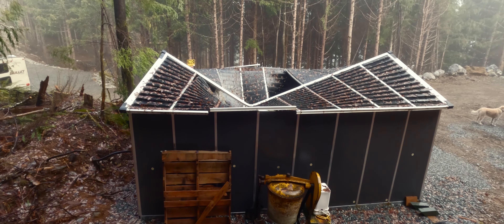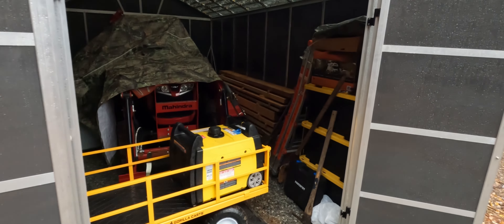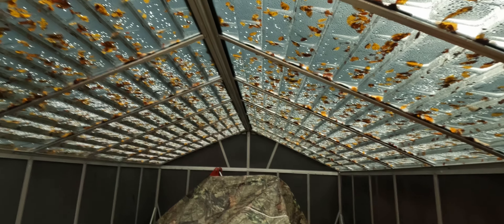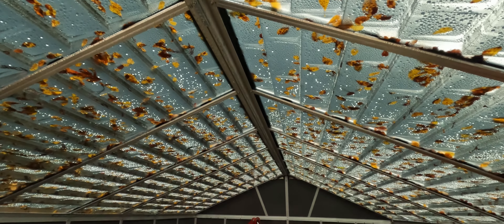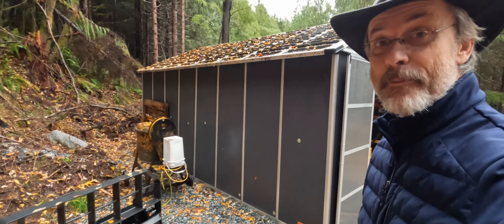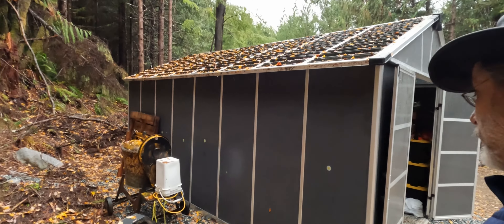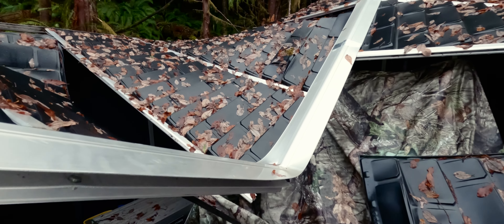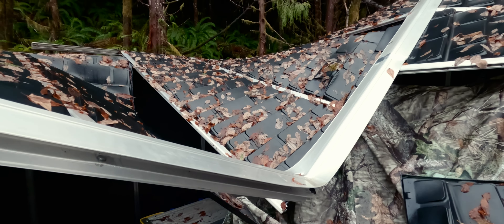The ROOF COLLAPSED! | Kit shed disaster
The roof on the PALRAM kit shed we built last summer has collapsed. In the rainforest, that cannot be good.